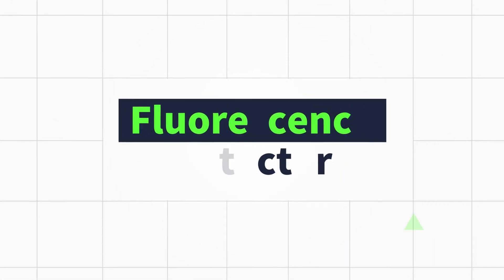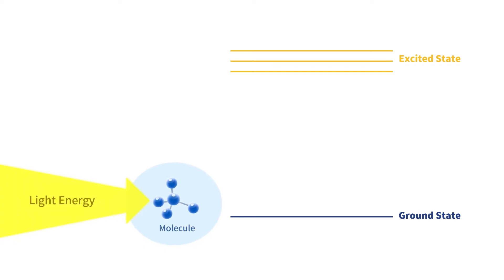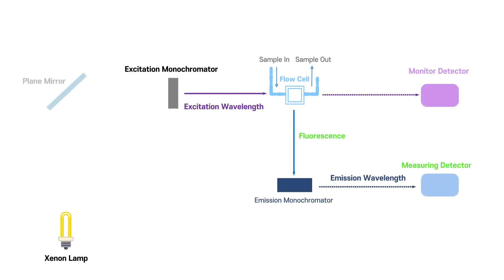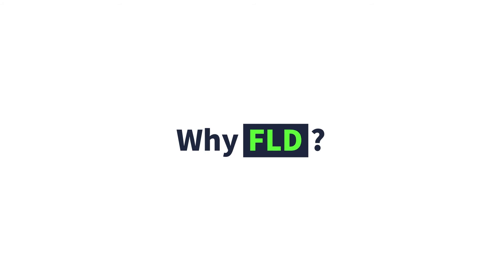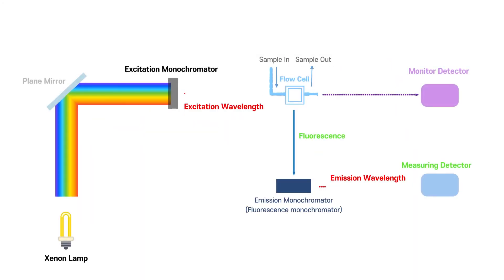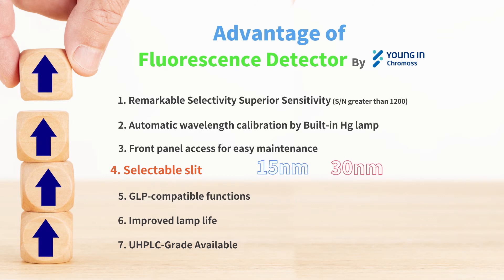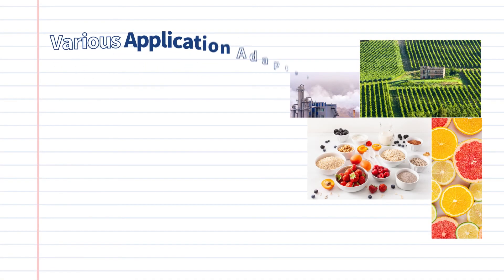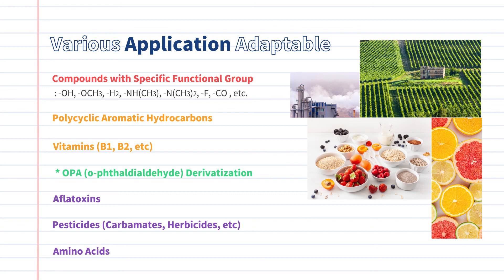What is a Fluorescence Detector (FLD)?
You can easily get the major concept of FLD and your analysis will never fail with our FLD.